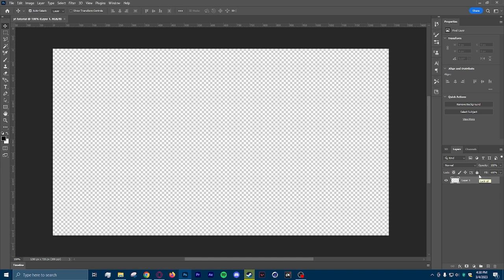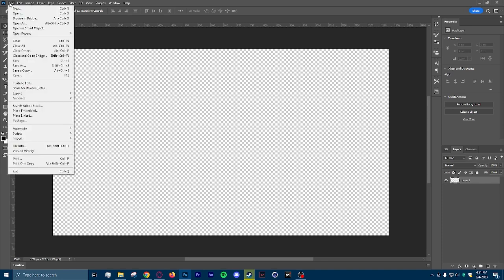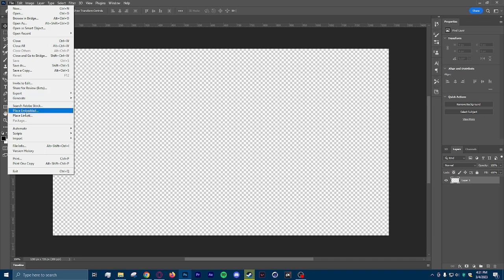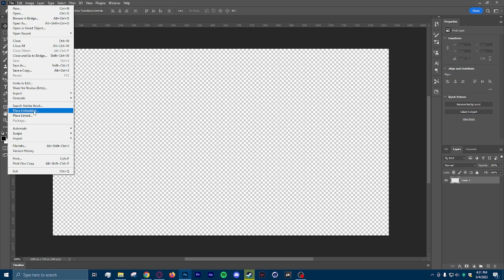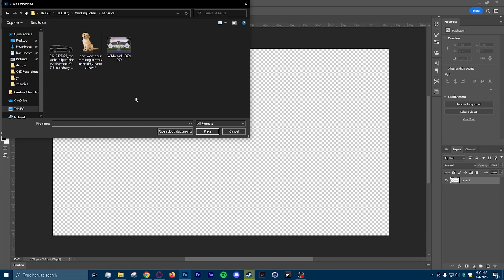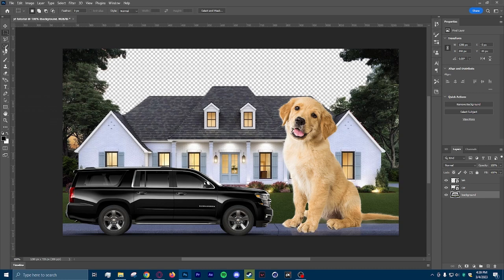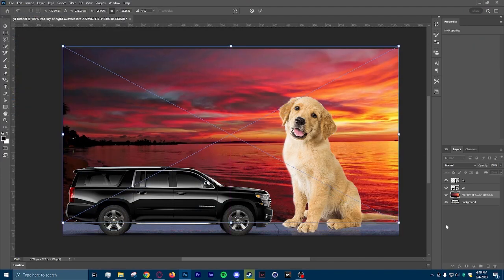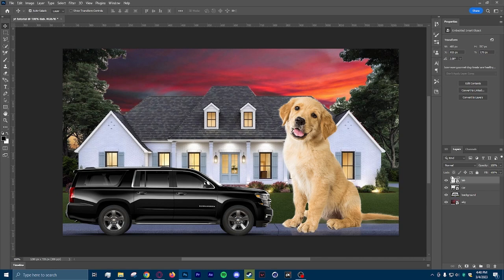Getting started on Adobe Photoshop (Basic Tutorial)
I wasn't going to post this but hopefully it can help someone out, I normally never make them this long.
(I DO NOT TAKE CREDIT FOR THE MUSIC USED IN THIS VIDEO)